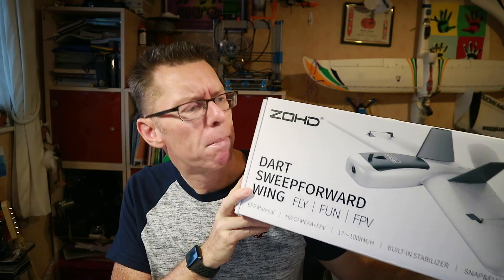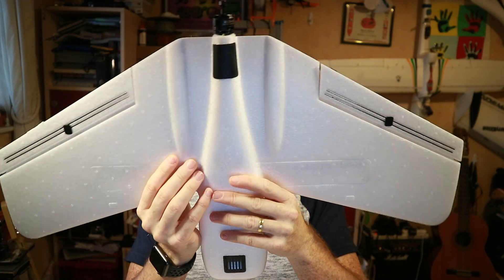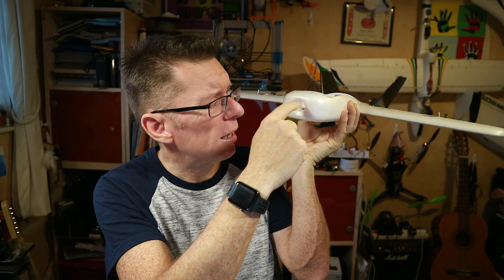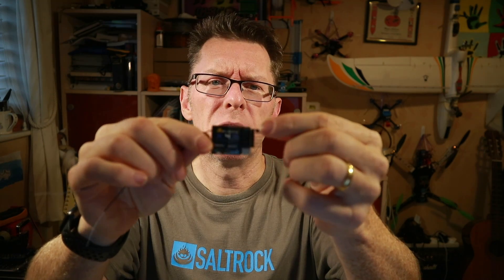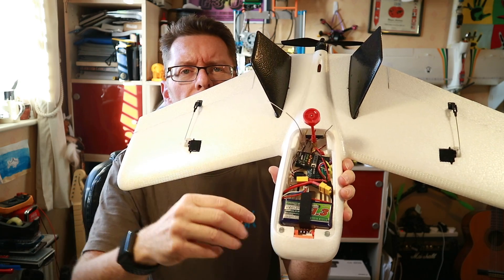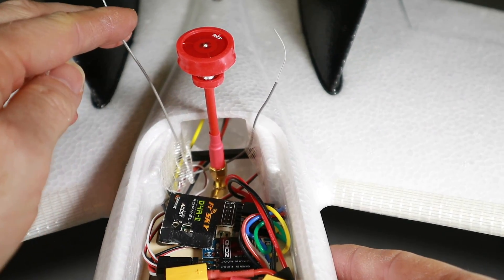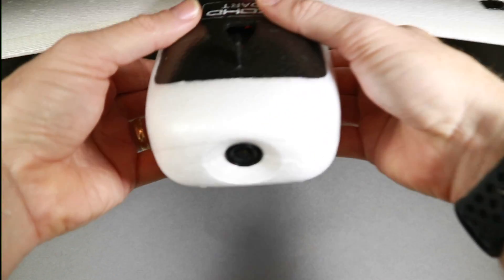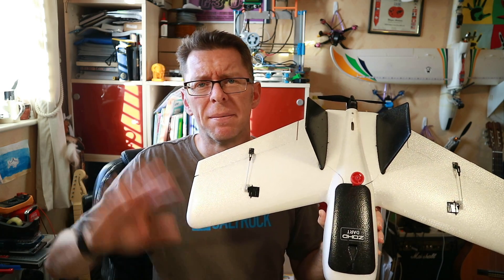ZOHD Dart Review part 1 - build & config. Supplied by Banggood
It's a tiny forward swept wing which comes apart in seconds with a built in stabilizer.  Let's put it together and add in some FPV gear.

I also used some extra kit in this build -

FrSky D4R-II rx

RunCam Swift 2 Camera

AOMway VTX

RealACC Pagoda Antenna

Part 2 coming ASAP in which I really hope to to break it/cover it in mud, but my plane flying has been a bit ropey lately !